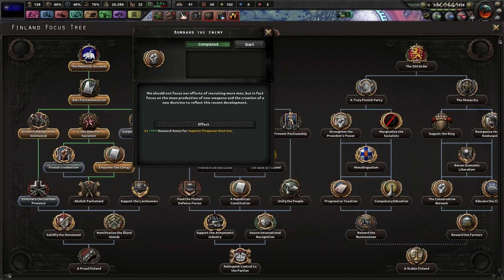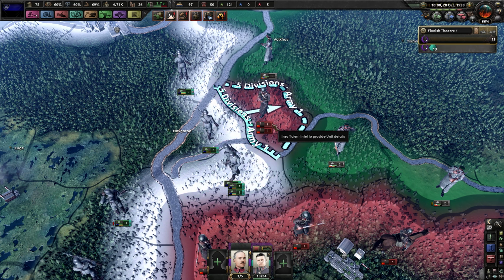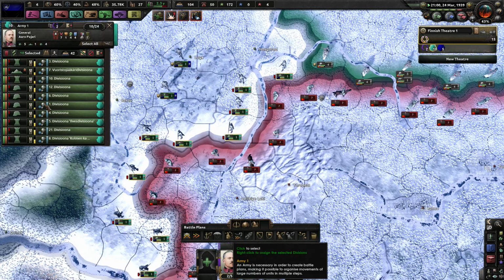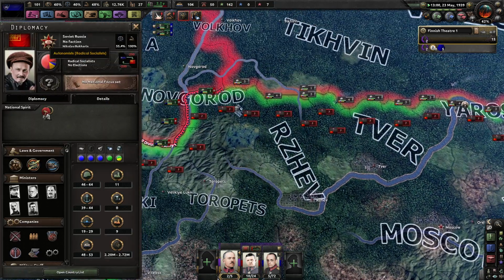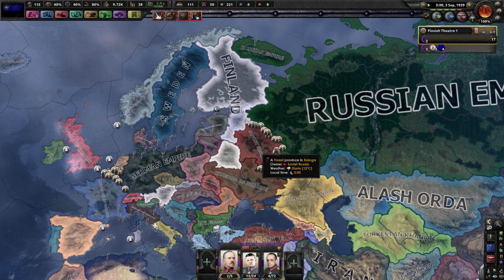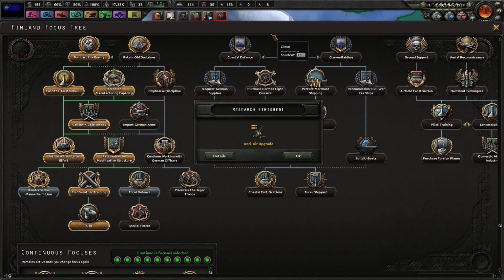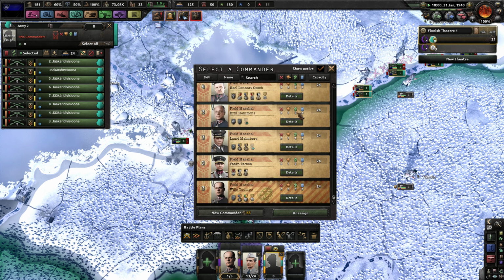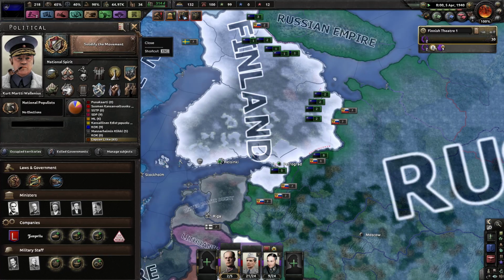Kaiserreich Finland #2 Fortifications - HOI4